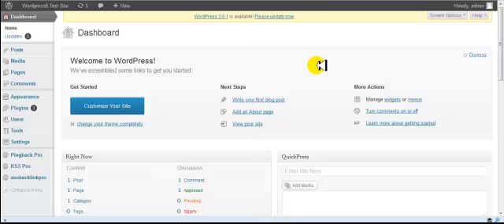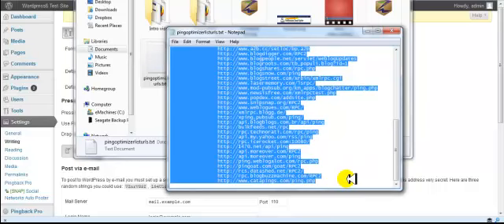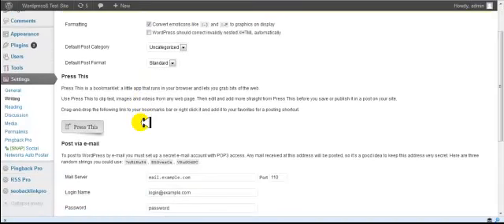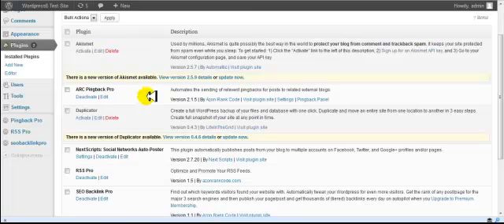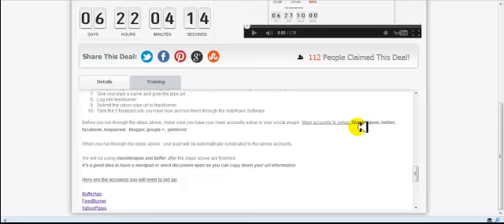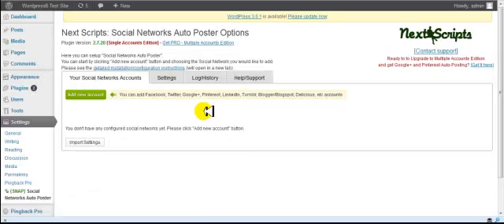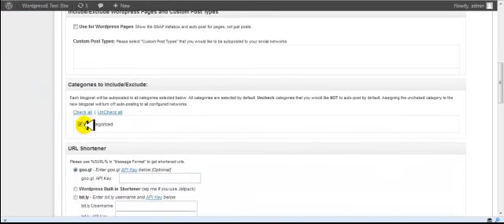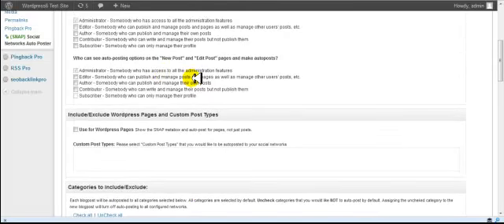Auto Pilot Traffic-social plugin setup